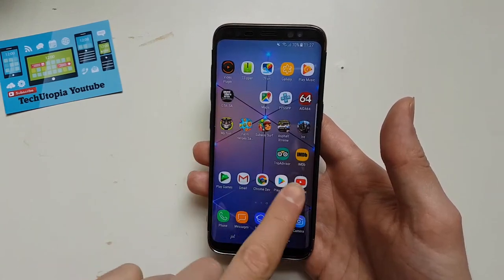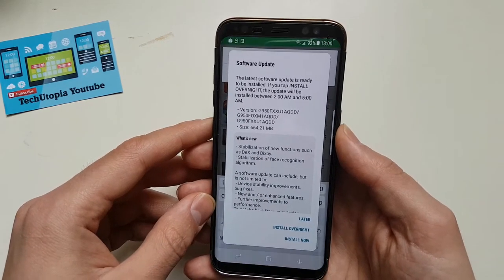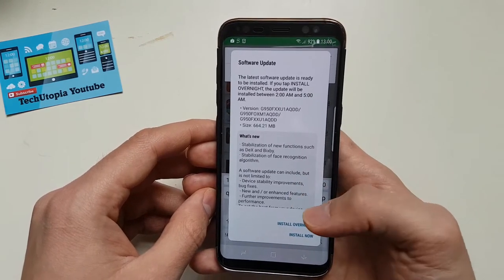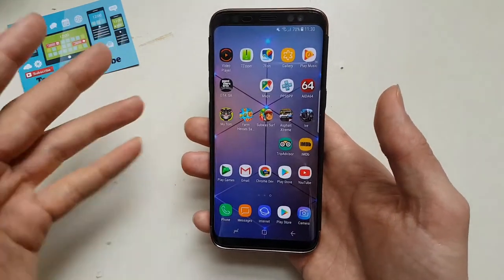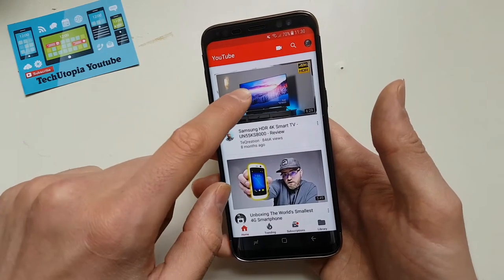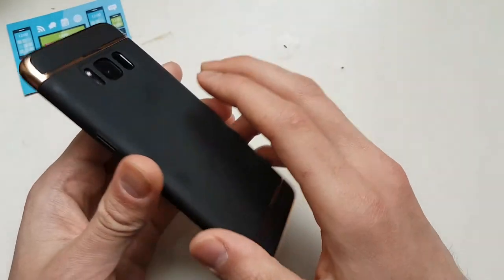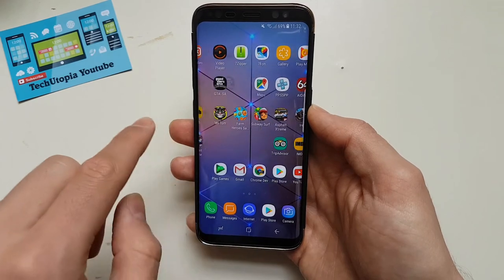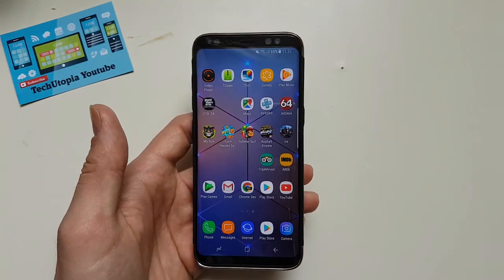Samsung S8 after the hype/NEW Updates/after review(Fixes,bugs,issues?)Exynos version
My Play! PS2 Android gameplays

If you buy with my links, it helps me to do more gamplays for you.

TechUtopia Gameplays short info:
Place filled with latest gaming test on different smartphones, tablets and PC...
On our channel you can find lots of useful videos.
We are available for reviews if a company wants to send us their apps/games to review them. We can make business.

Everything else is my own product!!
My videos are also for educational and entertainment purposes!

TechUtopia Gameplays is a participant in the Associates Program, an affiliate advertising program designed to provide a means for sites to earn advertising fees by advertising and linking to different chinese E SHOPS.